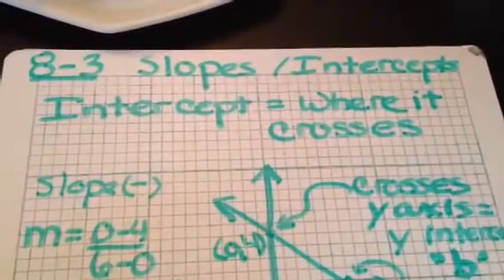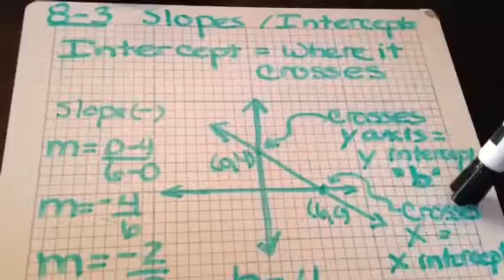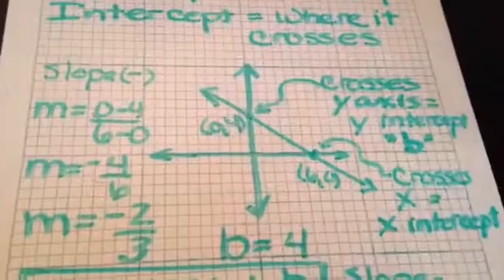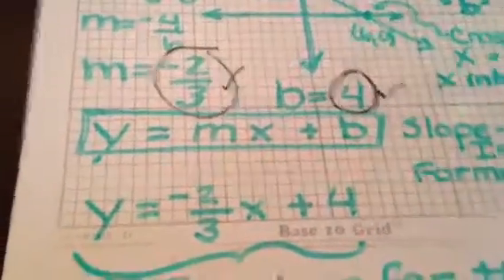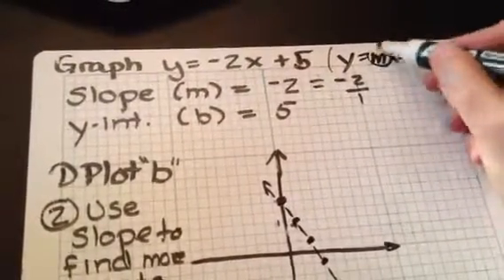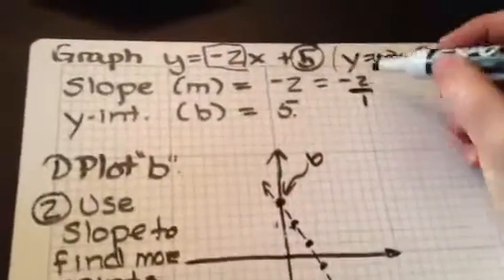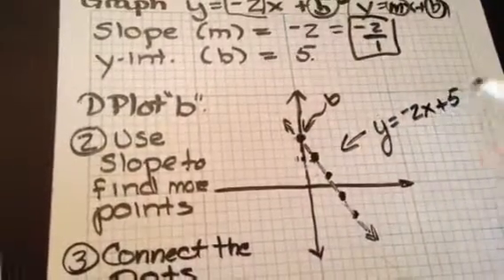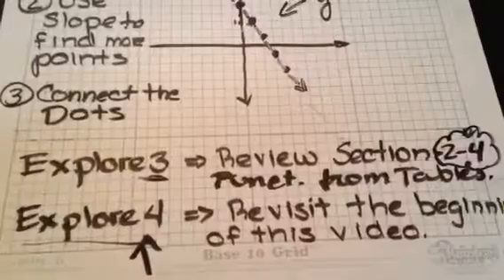8-3 slopes and intercepts